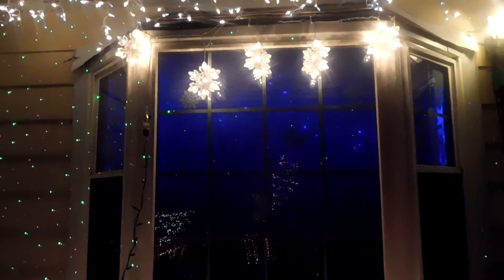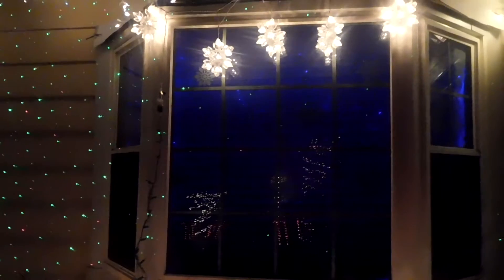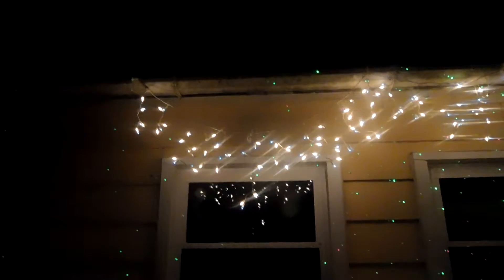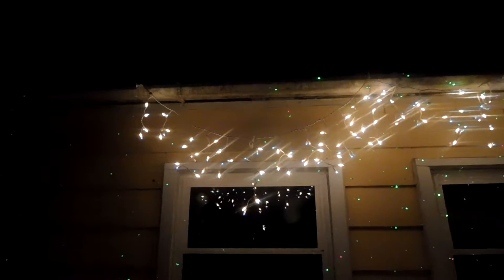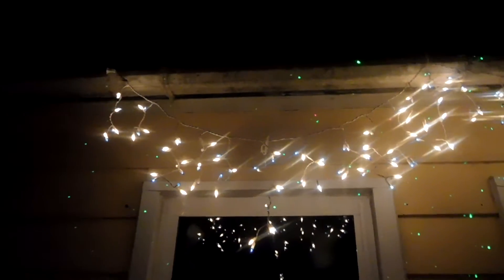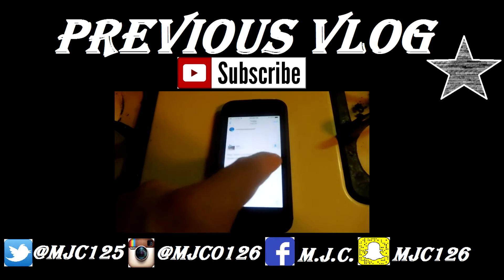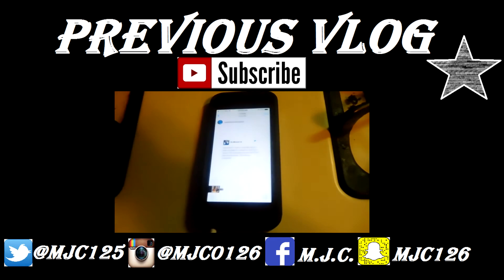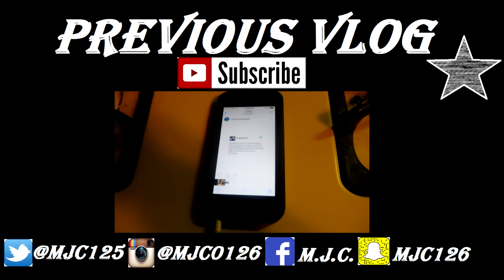BLUE CHRISTMAS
Got more items prepped for the main channel video, and also took a look at all the decor and put more up around the house

YOUTUBE CHANNELS